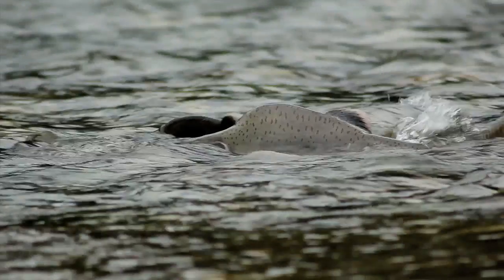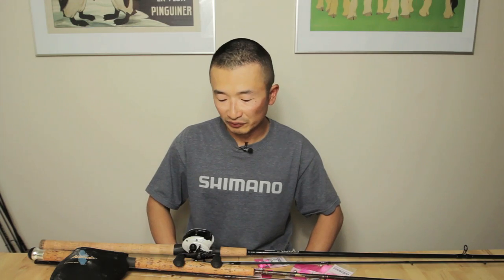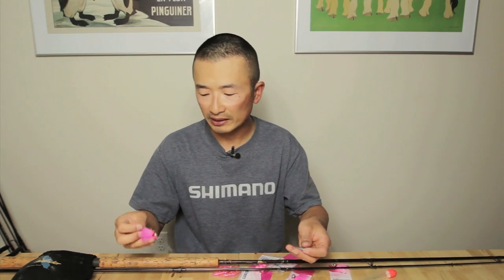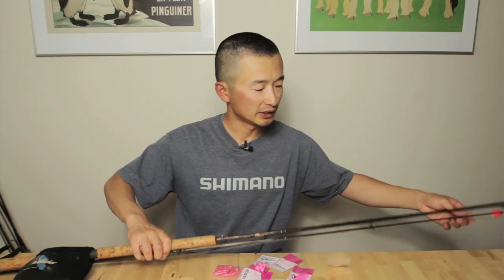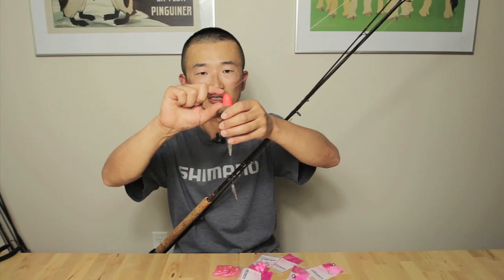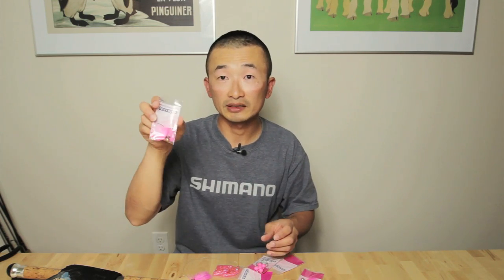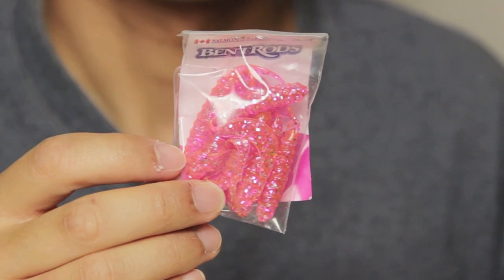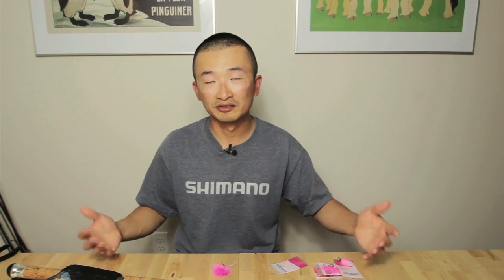HOW TO SET UP A JIG FOR PINK SALMON FISHING | Fishing with Rod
In this fishing video tutorial, we look at the setup for float fishing with jigs for pink salmon in tributaries of the Lower Fraser River such as Chilliwack River.

Camera: Rodney Hsu
Editing: Rodney Hsu
Copyright: Fishing with Rod Production